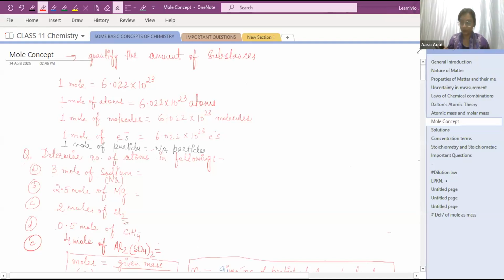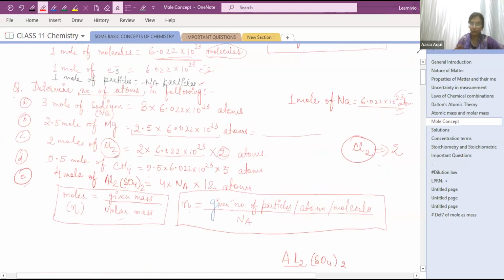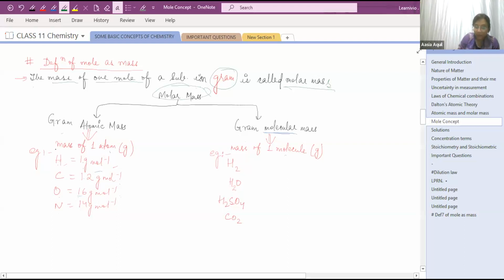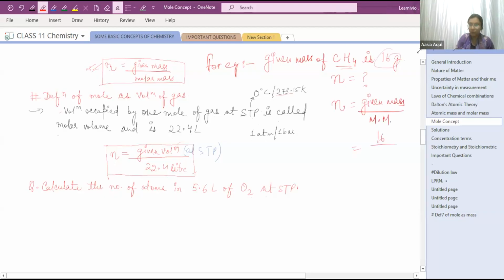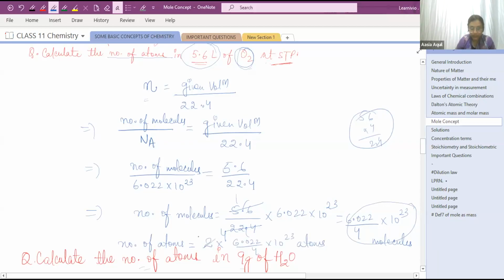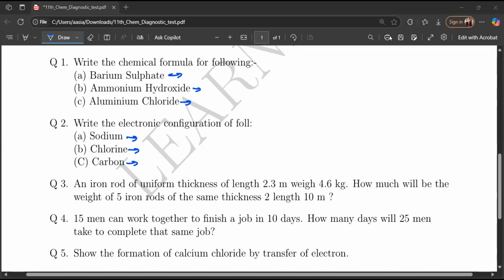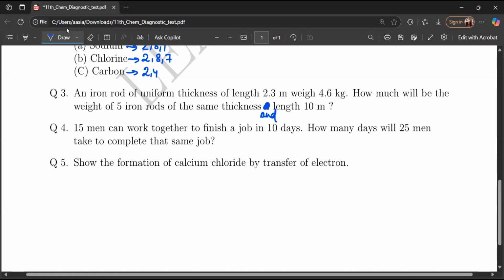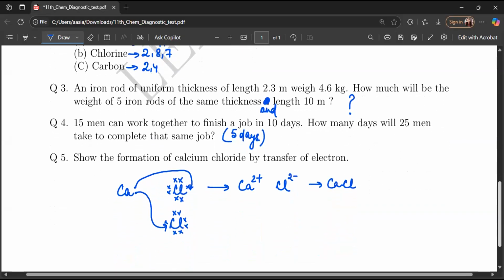Learnivio | Chapter : Complex Numbers | Lect | Amna Mubarak 01-06-2025